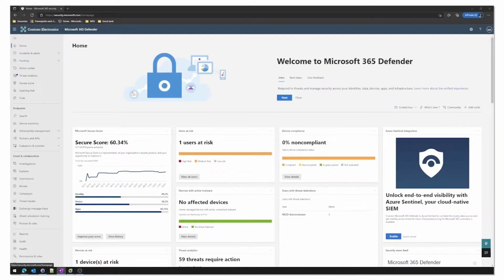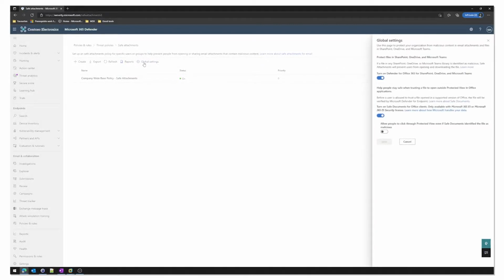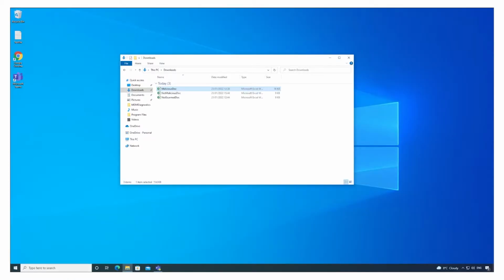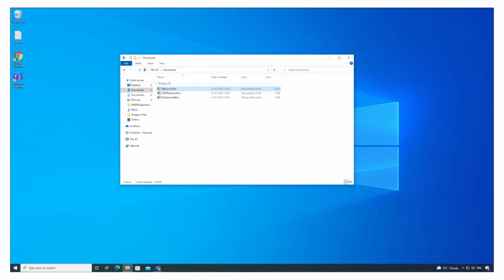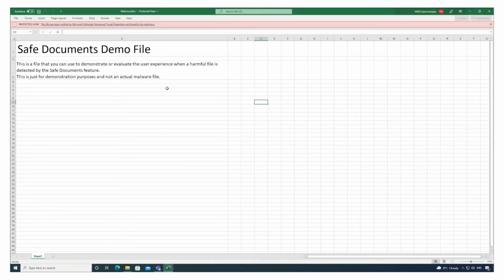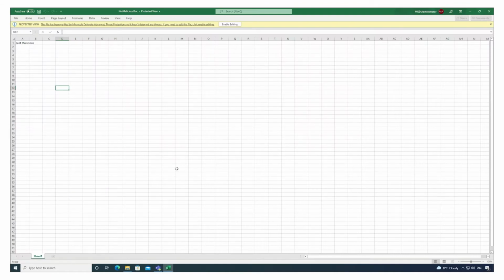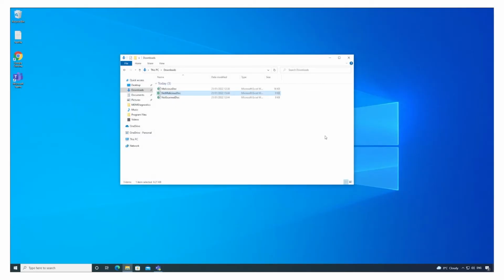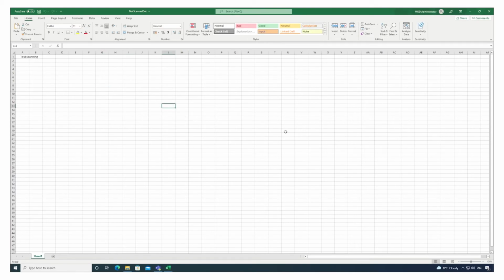Use Safe Documents to scan files for threats | Microsoft 365 Defender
Learn how to enable Microsoft 365 Defender’s Safe Documents to scan files before users are allowed to “enable editing” on documents to better mitigate risk of access to malicious content.

Office apps allow users to “enable editing”, in essence exiting protected view on office files that have originated from an untrusted location. By doing this without enabling Safe Documents, users can allow malicious content present in office files to run and compromise their systems. Safe Documents scans files before users are allowed to enable editing and exit from the protected view.

Want more hands on advice to help you get the most out of Microsoft 365 Defender? Sign up for our no-cost, no-obligation, Microsoft 365 Defender Advisory Service to get a one-to-one consultation with our award-winning Microsoft Security experts.